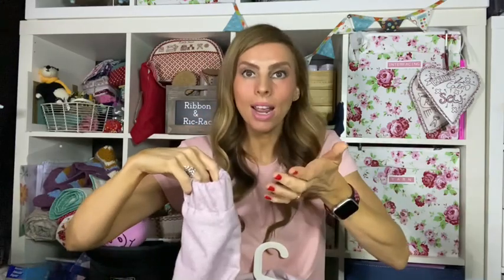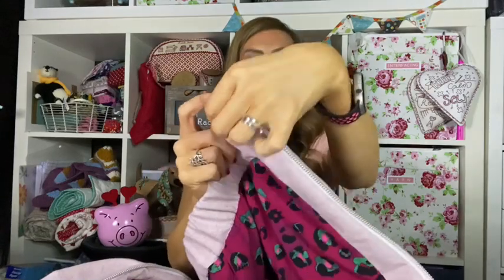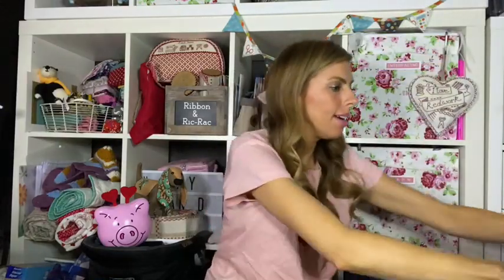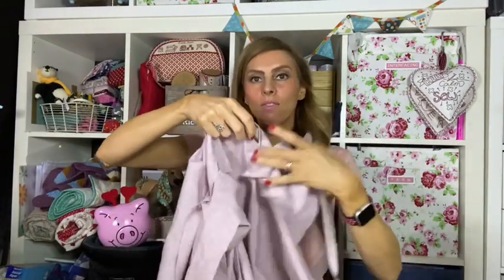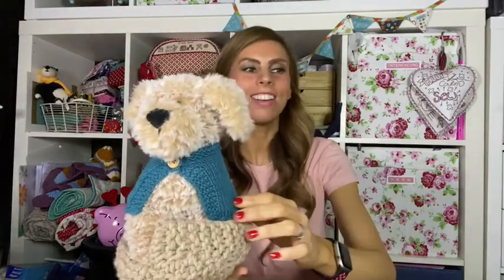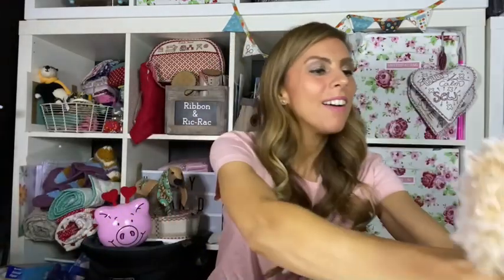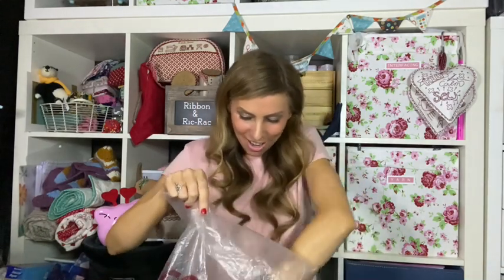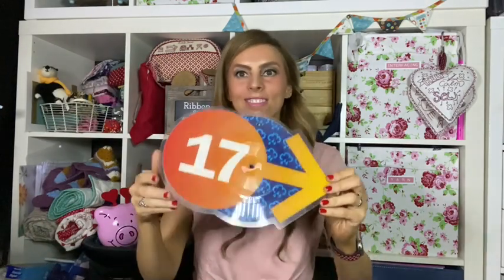Amelia Jacket, other makes plans, deliveries, and a step down memory lane.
Amelia Jacket

Harry
Sardines for tea on etsy

Guthrie & Ghani fabric shop

Eliza Mac Fabric shop